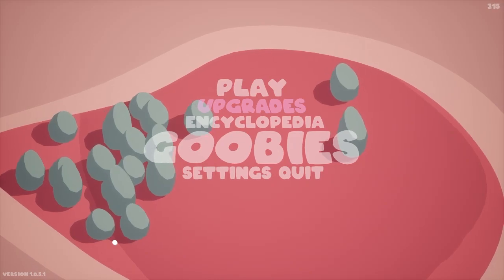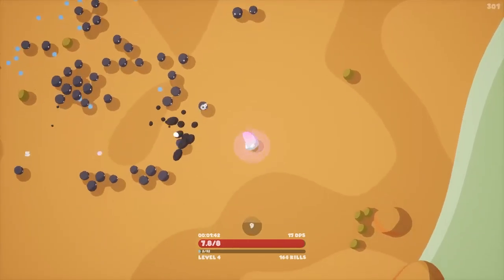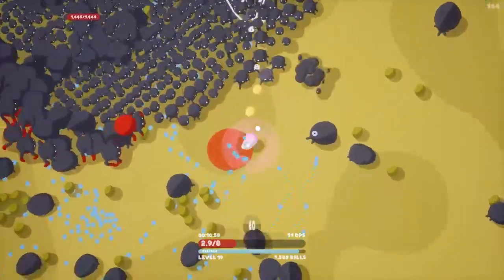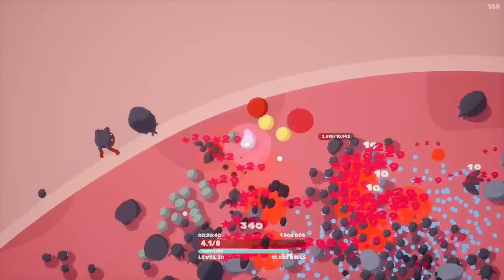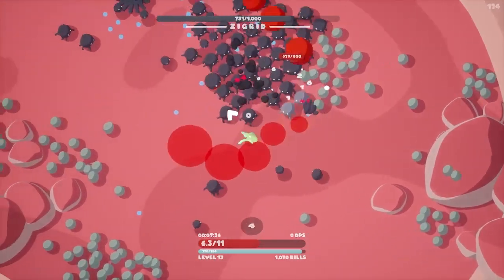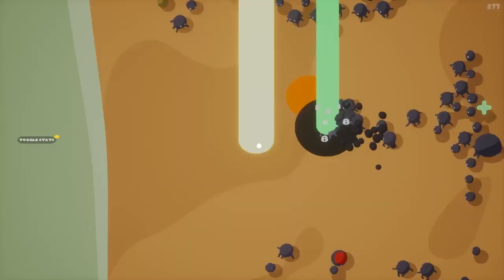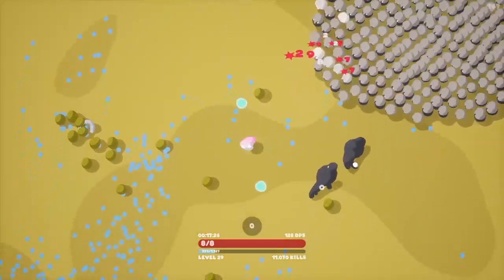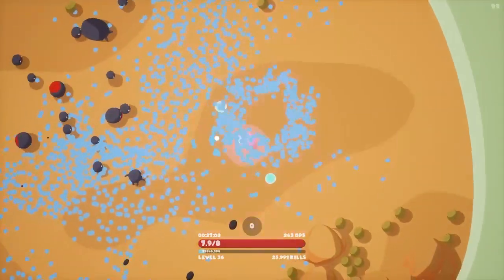Goobies - My First Runs: A Beginner's Journey to Victory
Enjoy My First Goobies Runs: A Beginner's Journey to Victory in the horde wave survival game goobies. These runs were godly with no meta progression.

Battle thousands of blobs in this roguelike auto-shooter. Travel from island to island, defeat bosses, collect and upgrade items to become more powerful and discover lag-inducing combos in an endless blobbath.